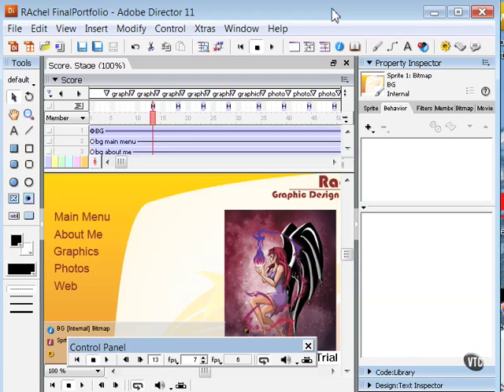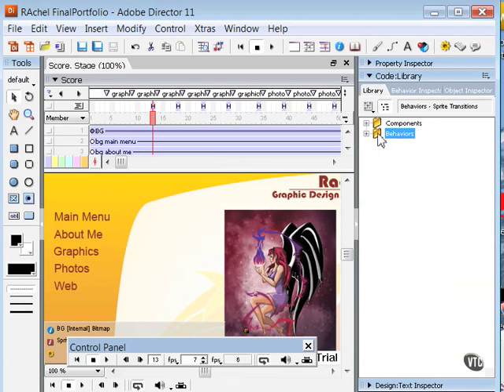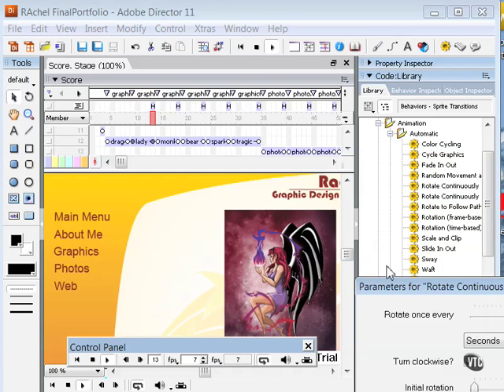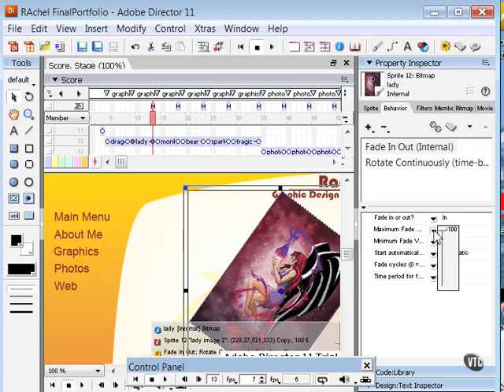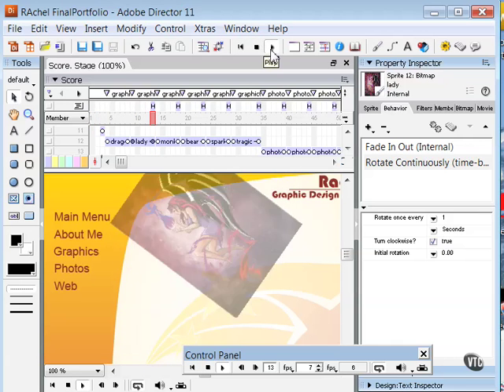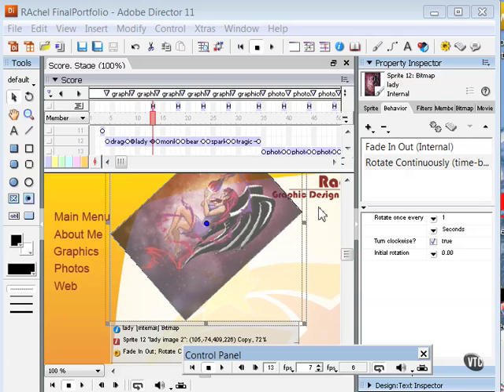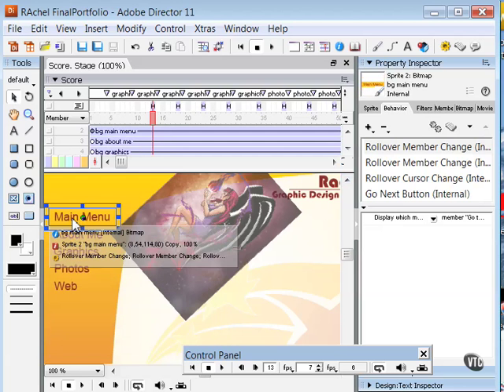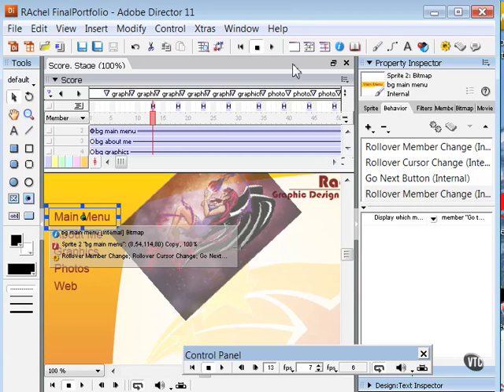11 01 Behaviors Overview